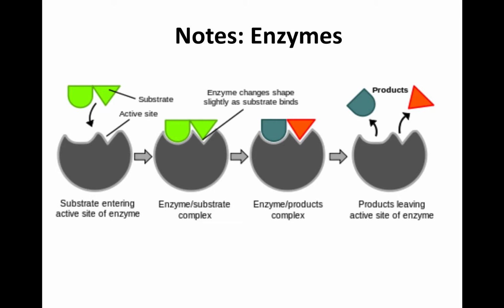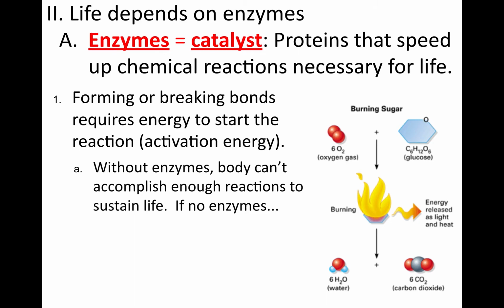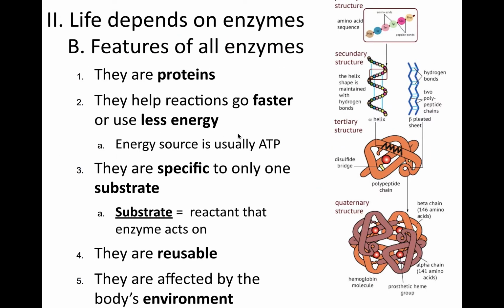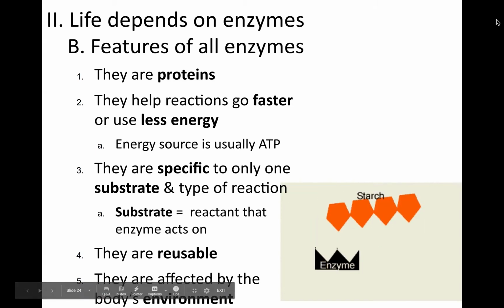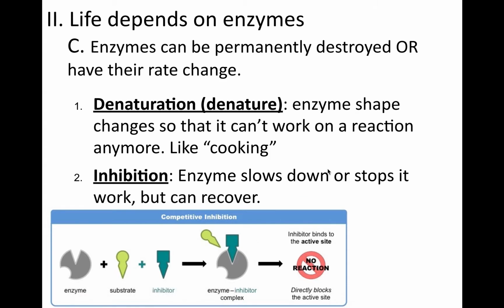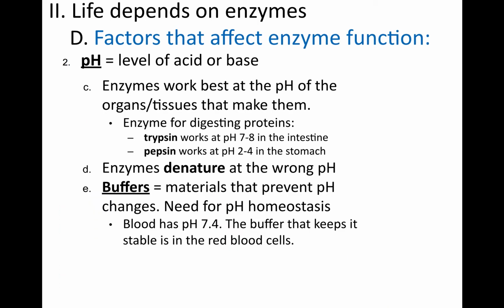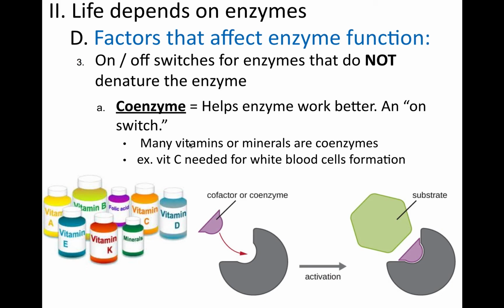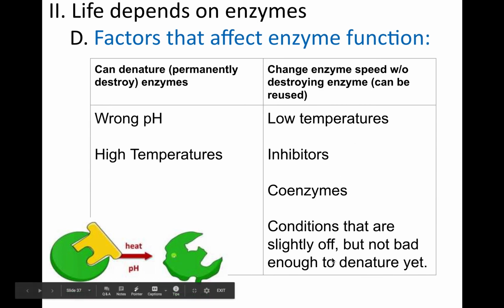A&P Biochem 3b - Enzymes